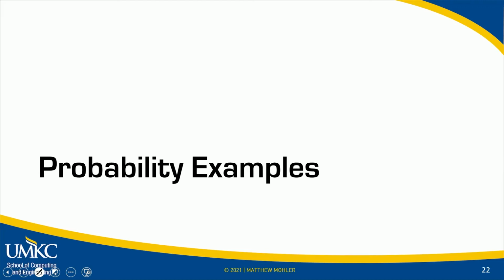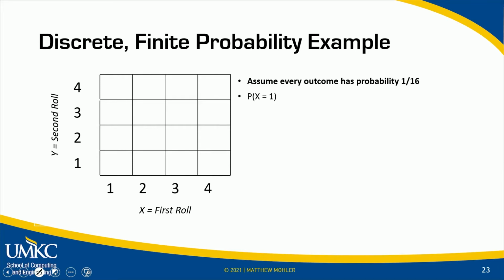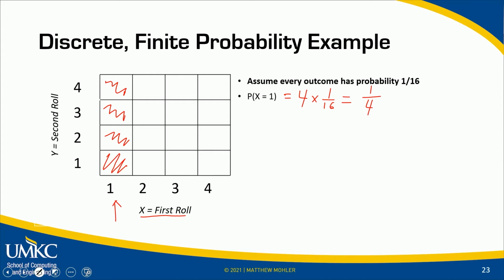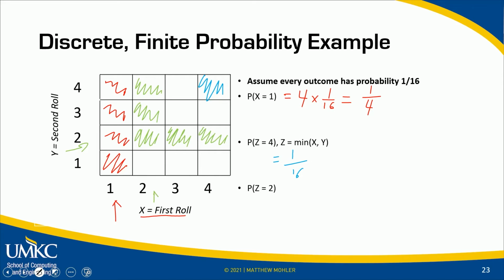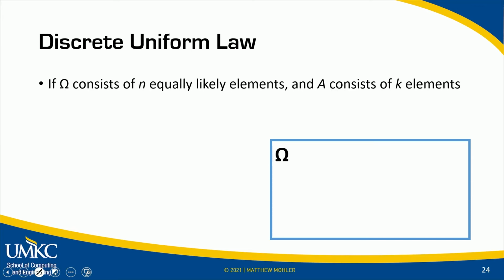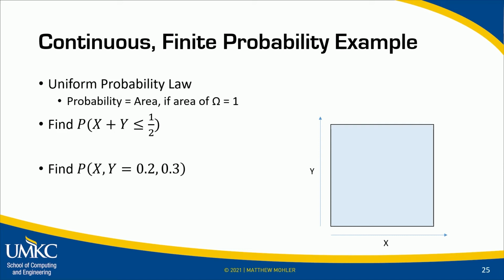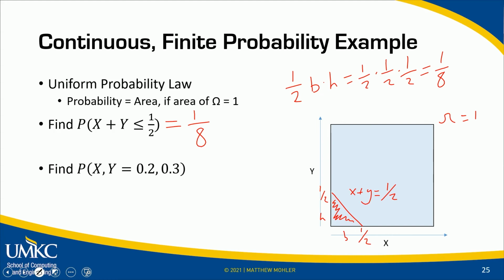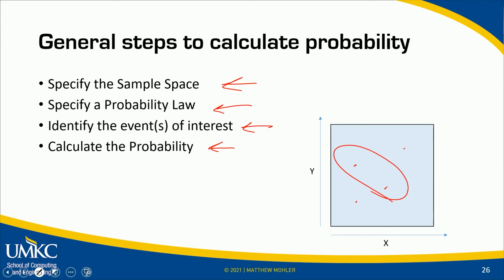CS394R - Week 1: 01.01.06: Probability Examples